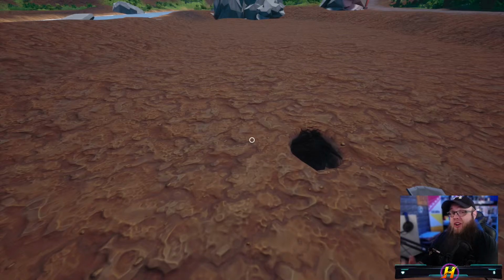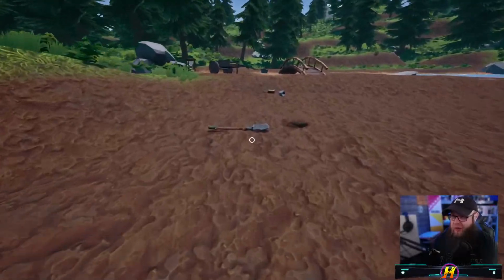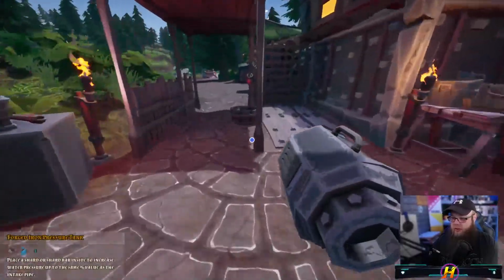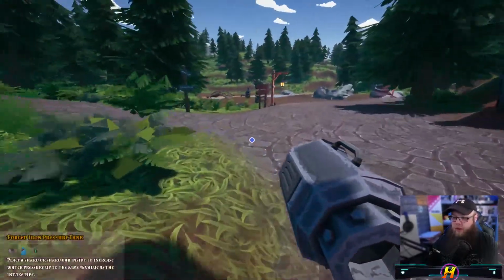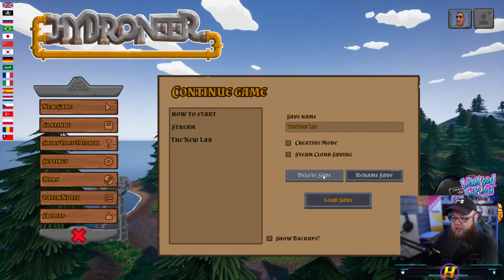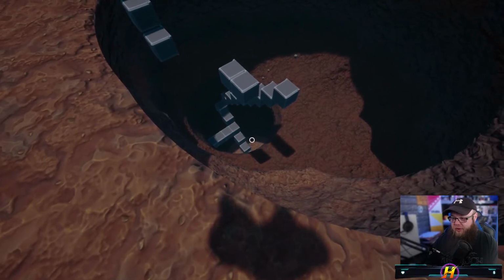How To Start Hydroneer Expanded Edition | Hydroneer 2.0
So this video is for all the people who want to follow along and learn how to start this game and then make your own path

00:00 intro
41:37 beginner setup with drill and harvester

My Computer
🔴 My Keyboard
🔴 My Mouse
🔴 My CPU
🔴 My RAM
🔴 My Case
🔴 My MB
🔴 My PSU
🔴 My GPU
🔴 My Chair